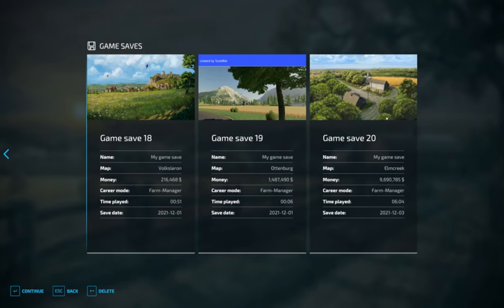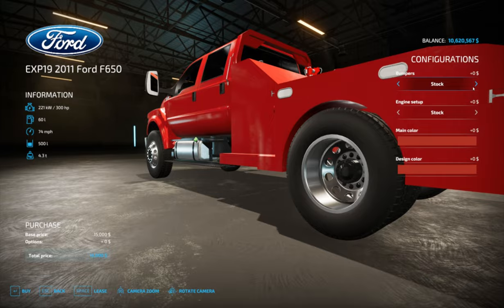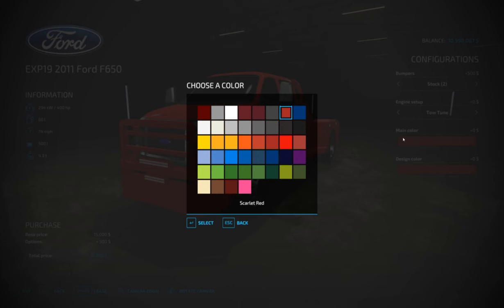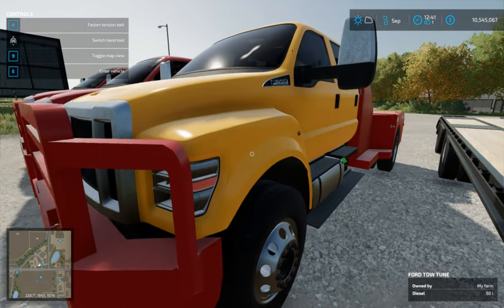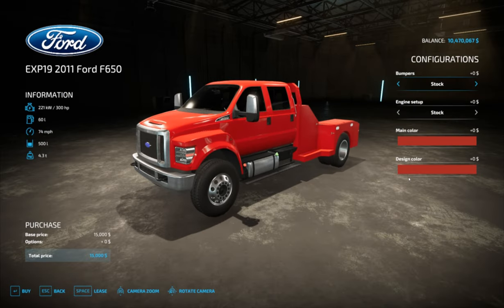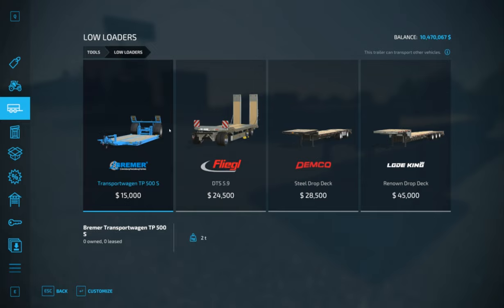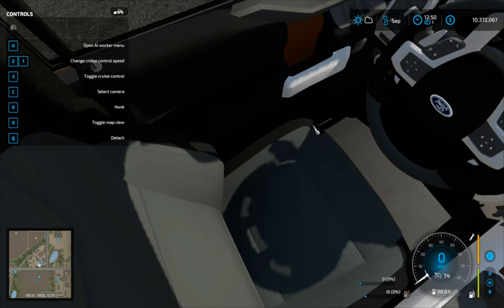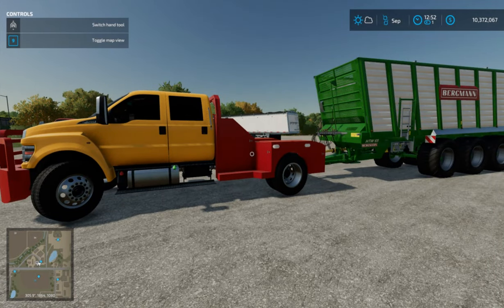Svnup FORD 650 converted v1.0 AND Feeling Tilt Deck Trailer v 1.0 MOD REVIEW FS22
Svnup FORD 650 converted v1.0 AND Feeling Tilt Deck Trailer v 1.0 MOD REVIEW FS22 FARMING SIMULATOR

My tiktok traileiler @CLUBY_GAMING